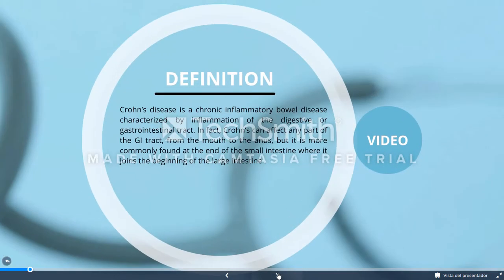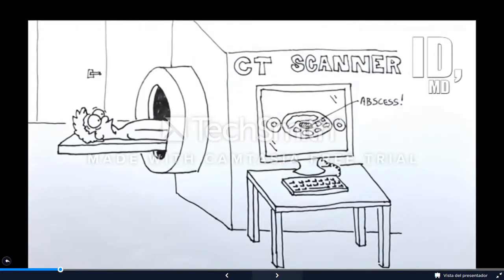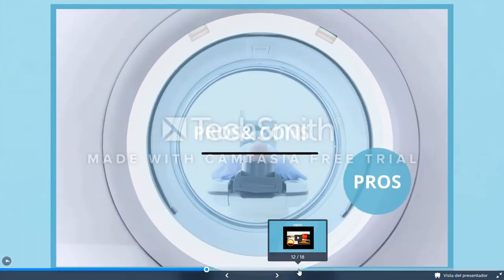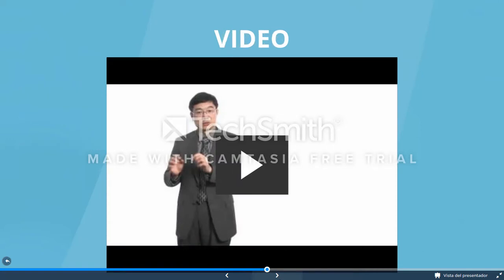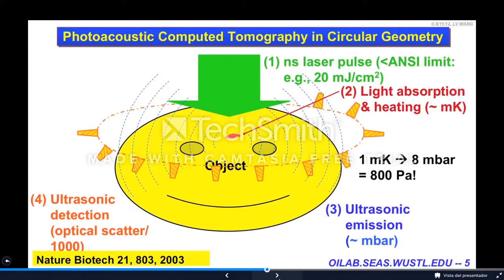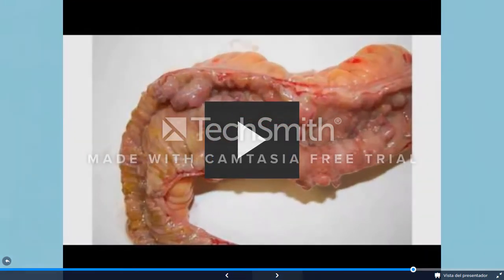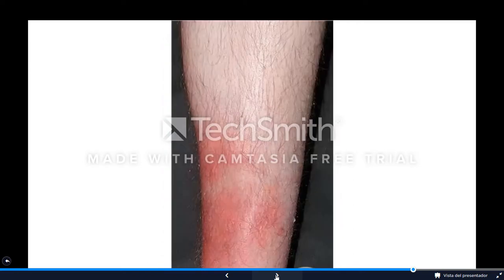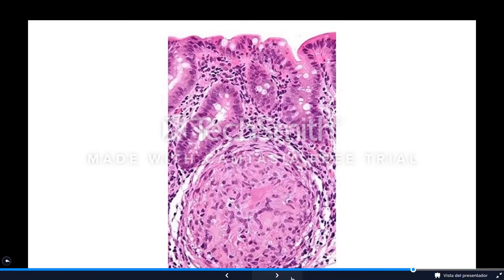MULTISPECTRAL OPTOACOUSTIC TOMOGRAPHY FOR ASSESSMENT OF CROHNS